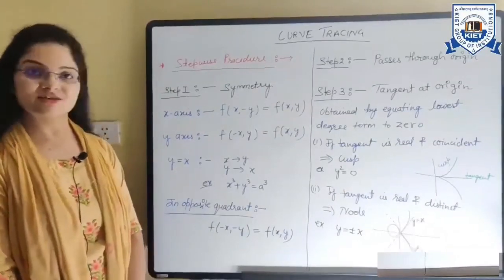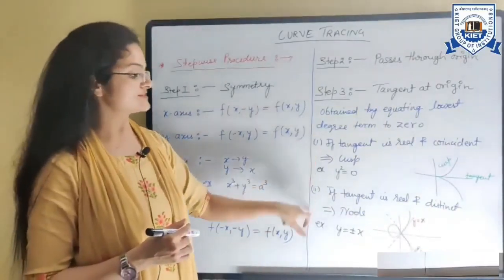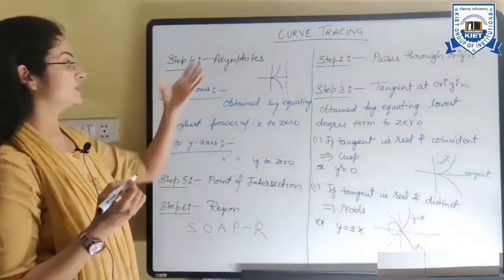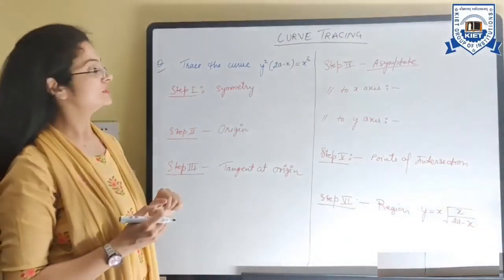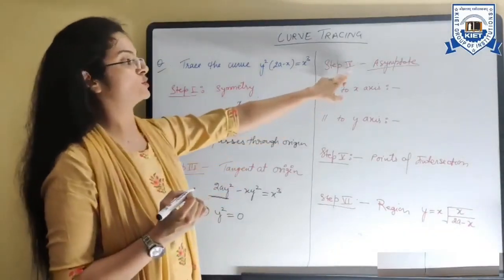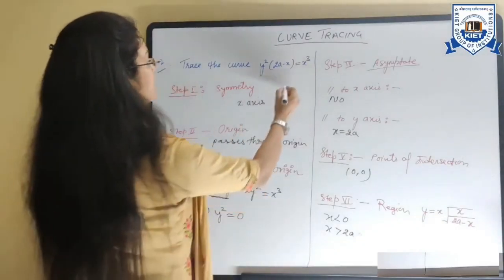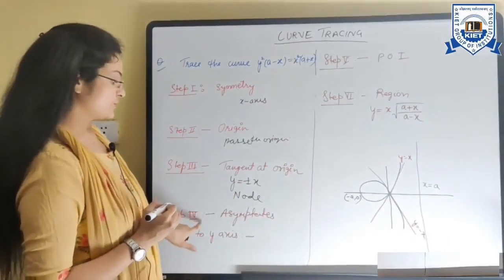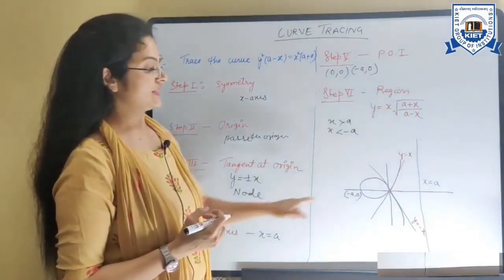L - 9 | Unit - 2 | Tracing in cartesian coordinate | Engineering Mathematics 1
curve tracing,tracing of curves,curve tracing engineering mathematics,curve tracing in hindi,curve tracing new era maths classes,Calculus B. A. /B. Sc 1st Year Maths,Exercise 7.1Curve tracing,Curve tracing B.A/B.sc 1st Year Maths,Graduation mathematics,Calculus curve tracing Maths B. A. /B. Sc 1st,NEW ERA MATHS CLASSES,tracing of curve in Cartesian form,How to Trace curve,B. A. 1st Maths Calculus,B. Sc first year maths Calculus,Curve tracing exercise 7.1Calculus